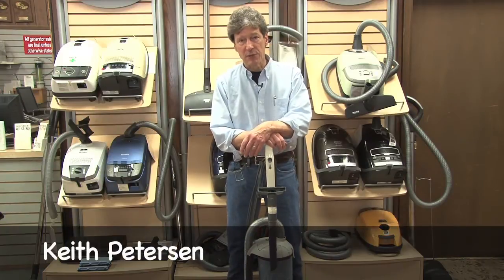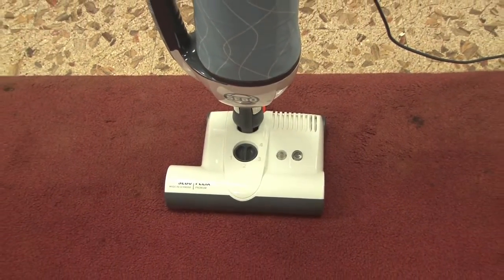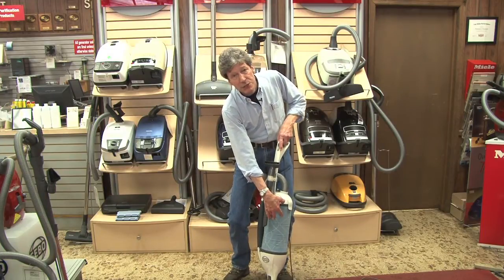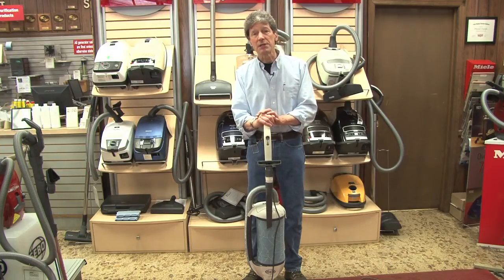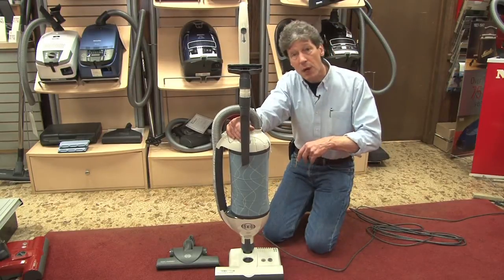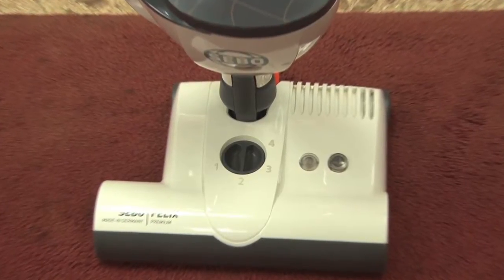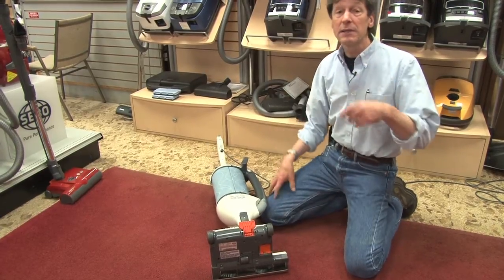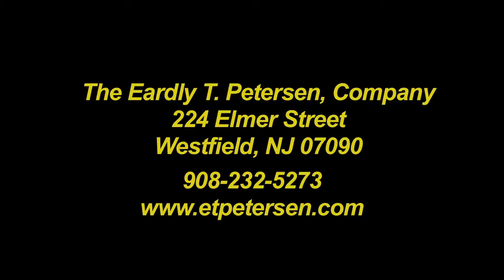Sebo Felix Upright Vacuum Cleaner Review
Keith Petersen of The Eardly T. Petersen Company reviews the Sebo Felix vacuum cleaner.